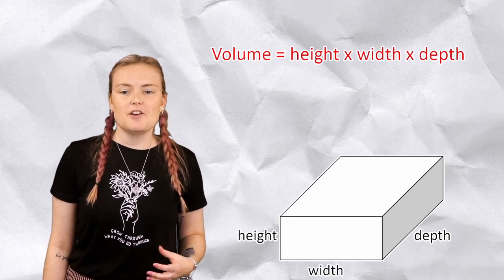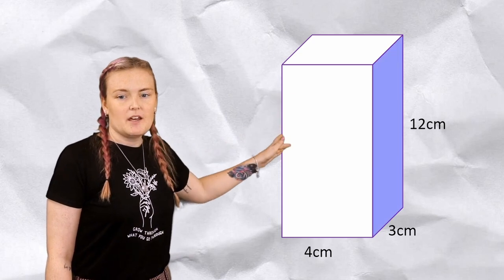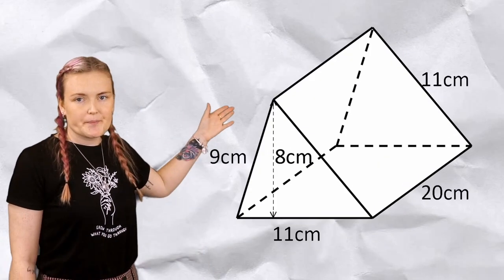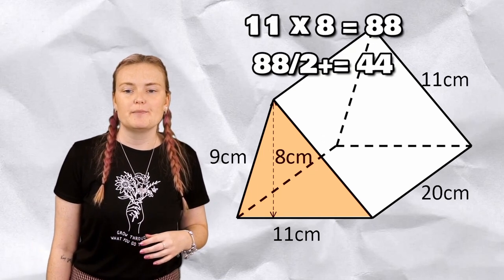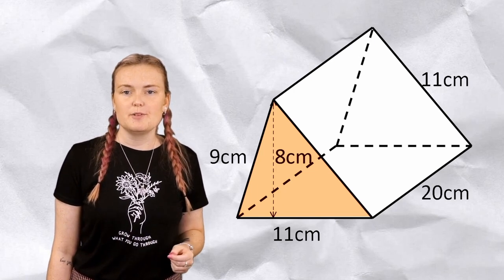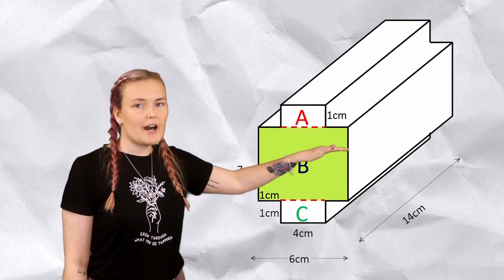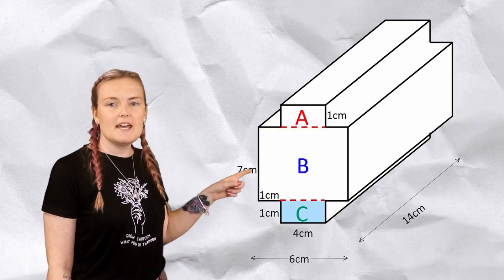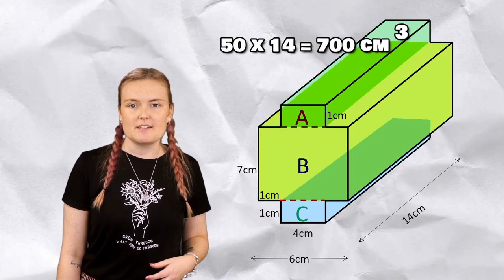𝙈𝙖𝙩𝙝𝙨 - Volume of 3D Shapes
In this Video we cover how to calculate the Volume of 3D shapes.

Timestamps:
00:00 Intro
00:30 Cubeoid
01:09 Prism
01:45 Compound Shape
02:49 ReCap